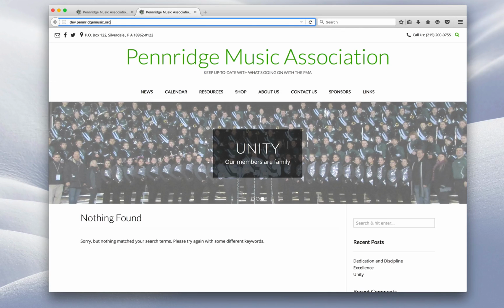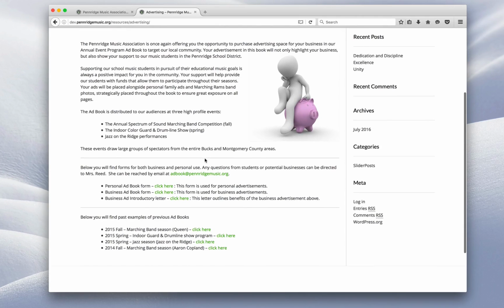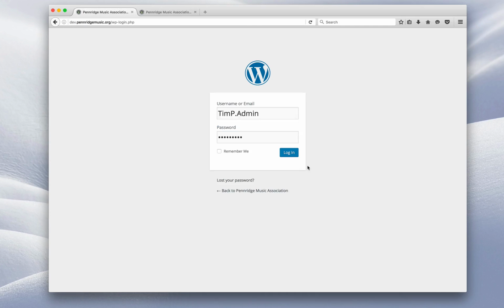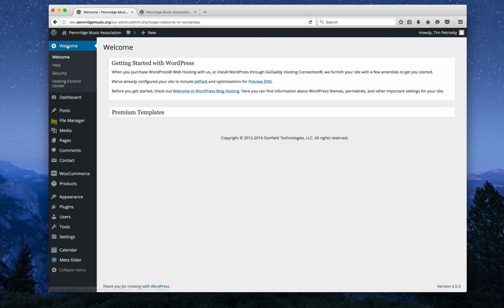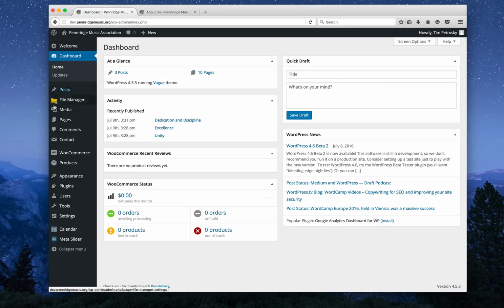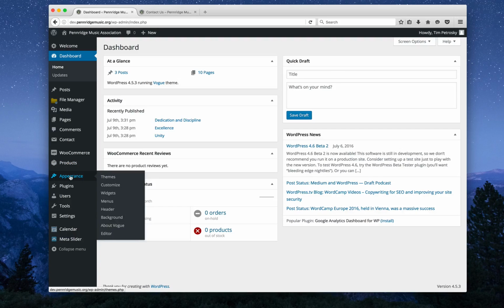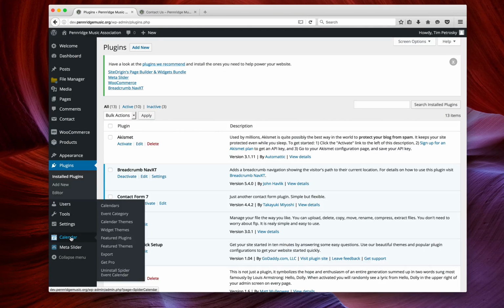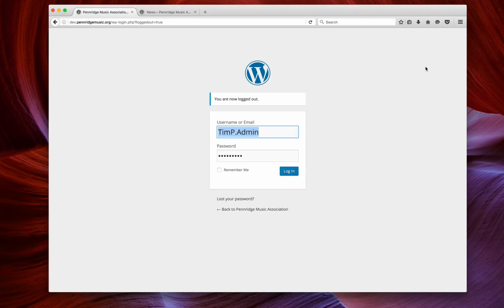PMA Orientation to Word Press